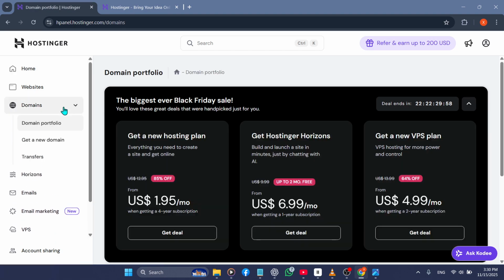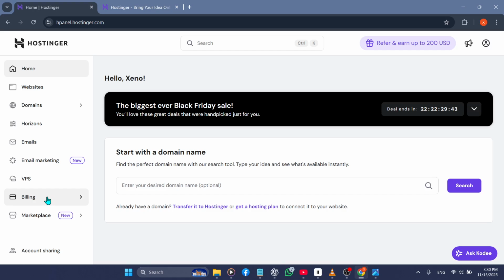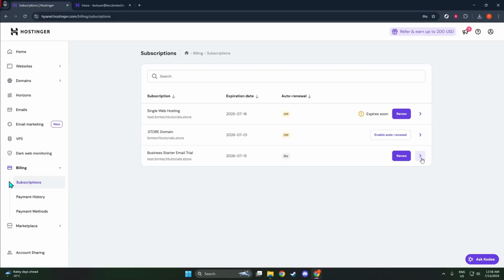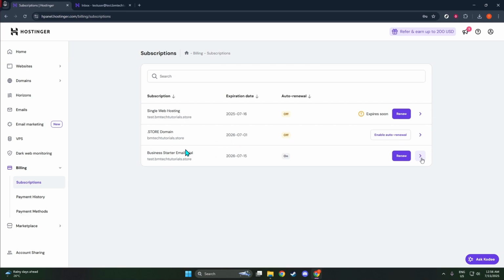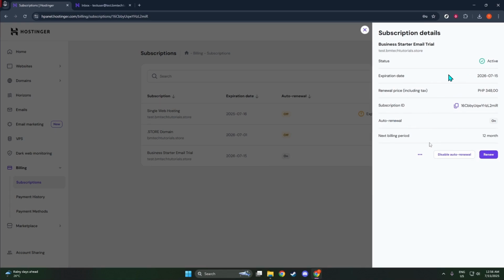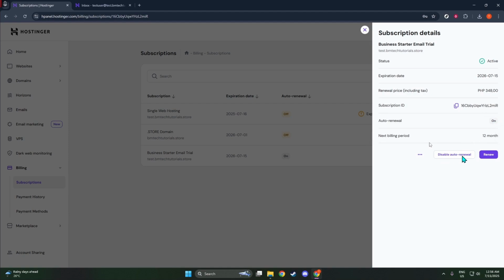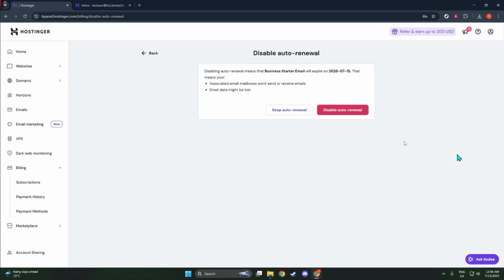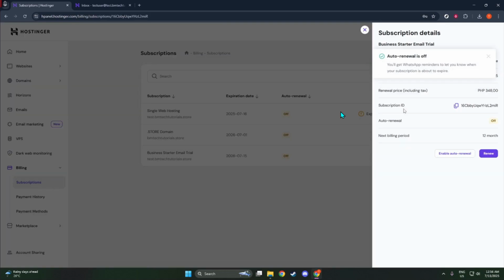How To Cancel Hostinger Email Subscription - 2025 (Step by Step)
How to Cancel Hostinger Email Subscription
In this video, you will learn **how to cancel Hostinger email subscription** quickly and safely. We guide you through the steps to stop your email plan, manage your account settings, and avoid unnecessary charges. This tutorial also covers subscription management, billing updates, and tips to ensure your Hostinger services are canceled properly.